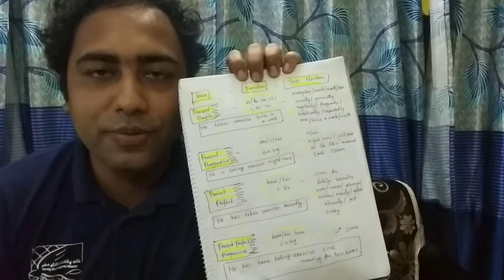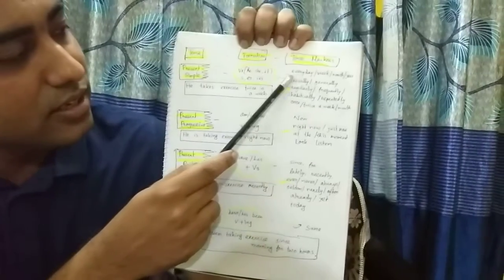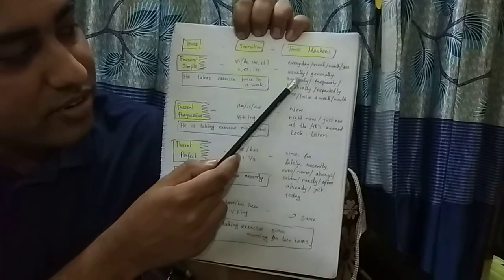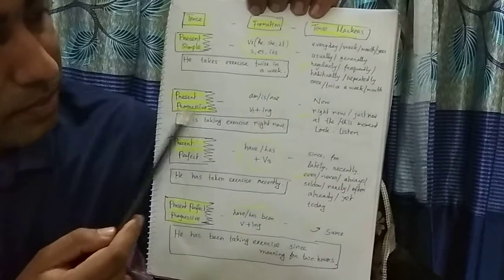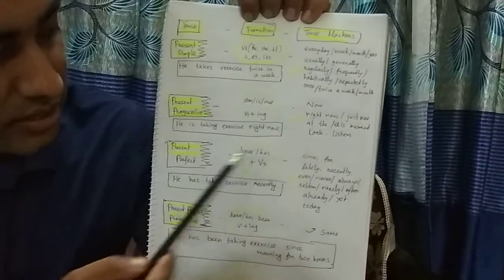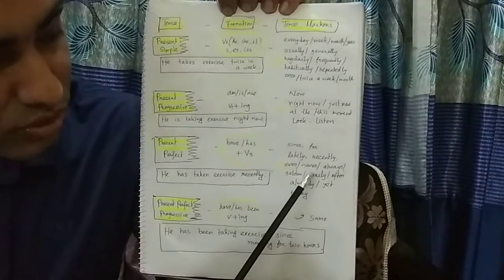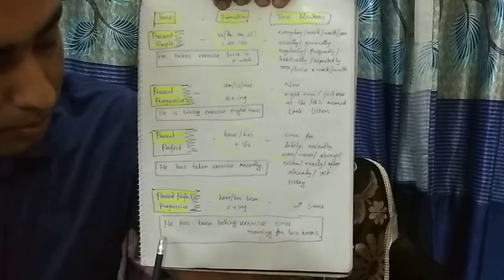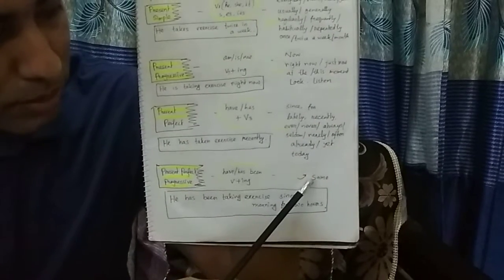Tense Marker [Present] English Lesson: (Series 2) [mercyrefugeeshouse.org]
English Language Learning Online